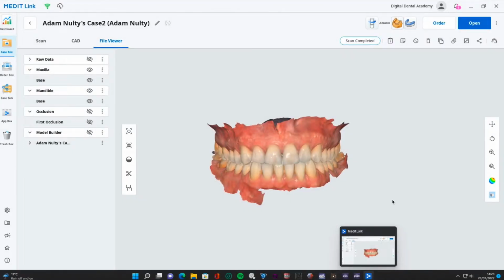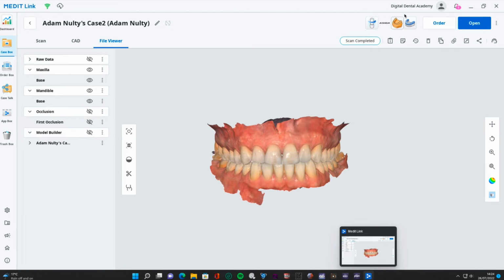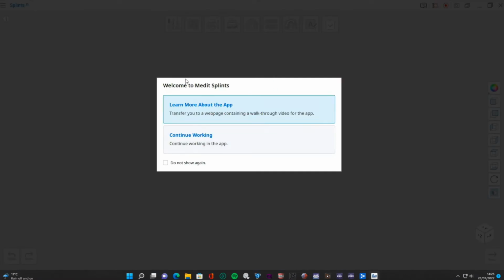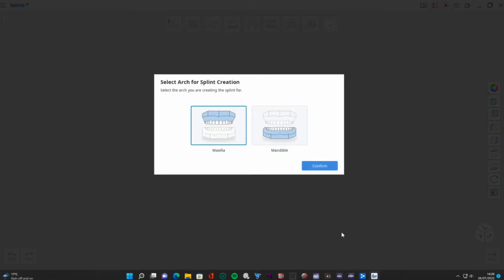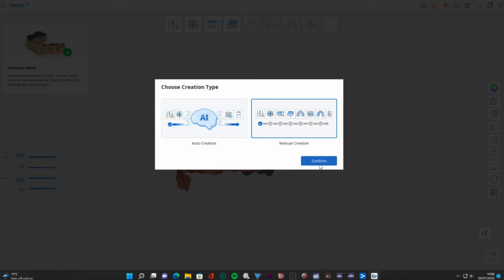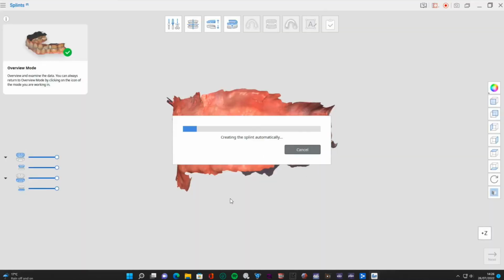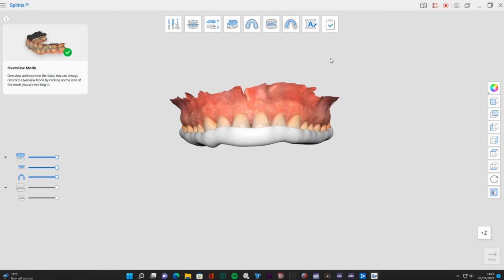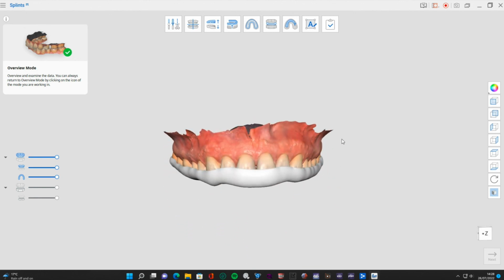* IDDA MiniBytes - Medit Splint App AI Tutorial - Use ANY Scanner! *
Todays tutorials uploaded to the platform;

Medit Splint App AI Tutorial - Use ANY Scanner!

Over the next couple of weeks we will be bringing you tutorials on splints using Medit AI, Medit full workflow, ExoCAD and Inlab 22!

N.B - Full video accessible to IDDA Scan Club Members on learning platform and through App

IDDA Mini Bytes are a series of short 1-5 minute video tutorials to help with DAY to DAY clinical digital dentistry.

With many new topics ranging from Scanning, Smile Design, CAD, Photography, Guided Surgery, Dentures, Splints and many more, these short tutorials will revolutionise your learning and be a quick reference guide in your daily practice.
Presented by passionate clinicians and technicians with vast digital experiences, these tips will answer the questions you didn't know you needed to ask to prevent or answer problems you face in clinic or in the lab. How to's, troubleshooting, tips and much more...
New videos will be added every few days to gradually build hundreds of short clips that are presented in an organised and easy to find fashion.

You can access the full video and many others through the online learning platform as an IDDA Scan Club Member and student in digital dentistry.
Or through the App (on both Apple and Android stores) to watch any video on the go, in clinic or in the lab.

If you’re interested in learning this topic HANDS ON you can book dates throughout 2022;

Maximise your potential as a Digital Dentist or Technician and join the future of dentistry!